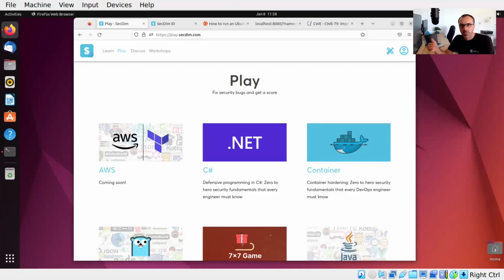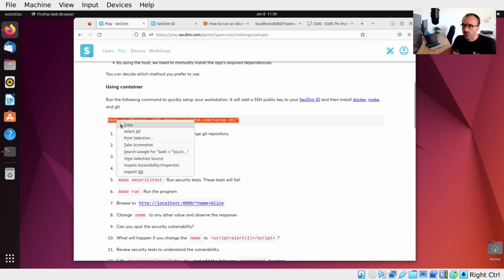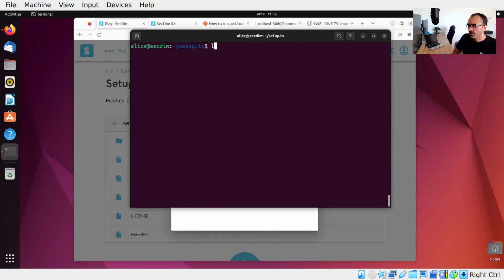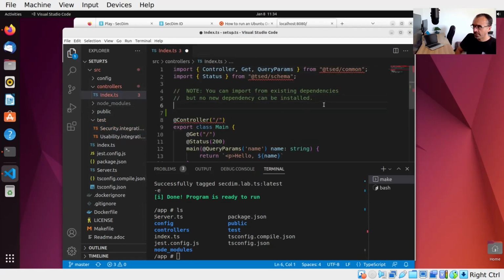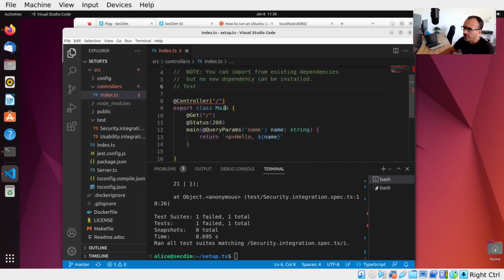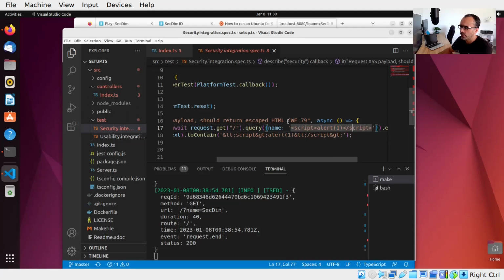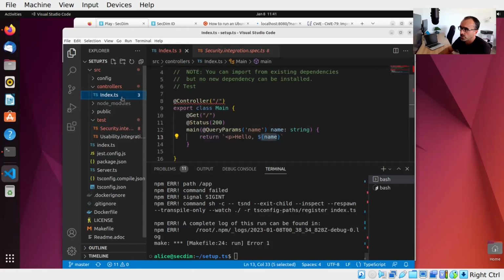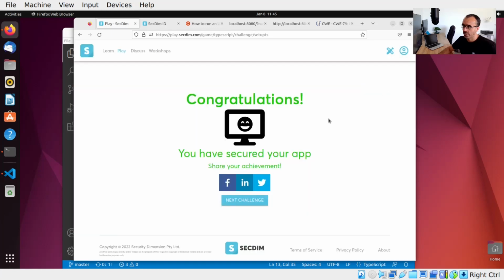SecDim Play: How To Run and Test Challenges Locally - Fix XSS in Ts.Ed TypeScript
This is a guide to run and test SecDim Play secure programming challenge locally